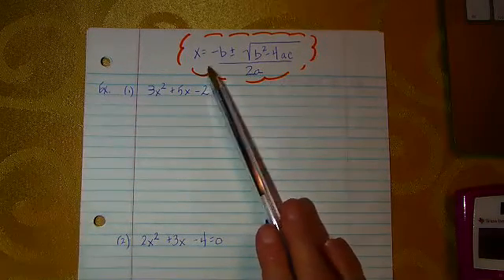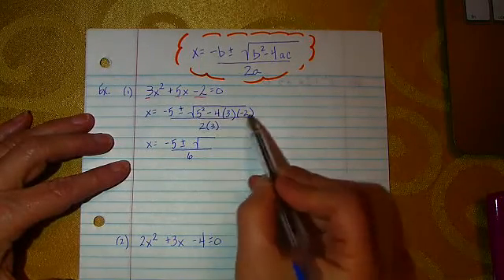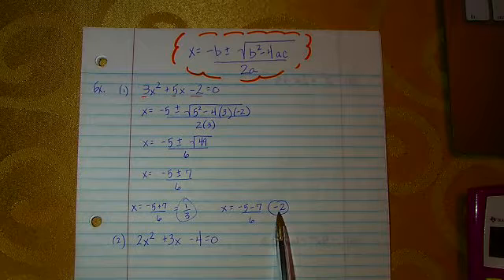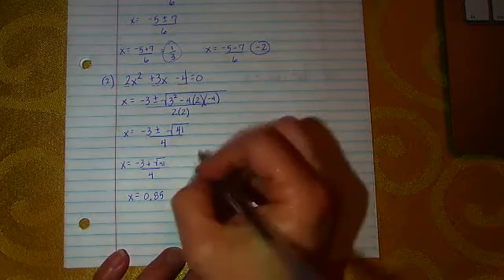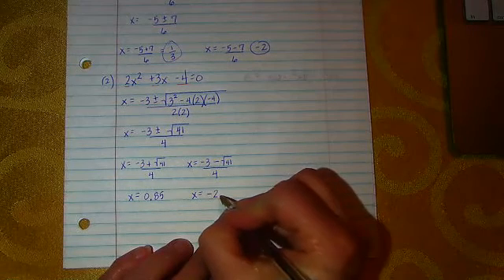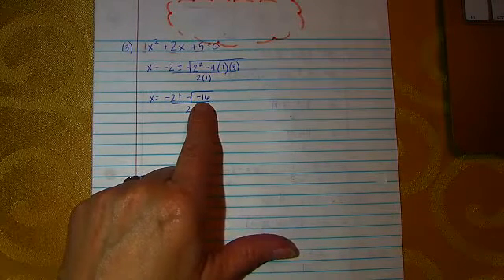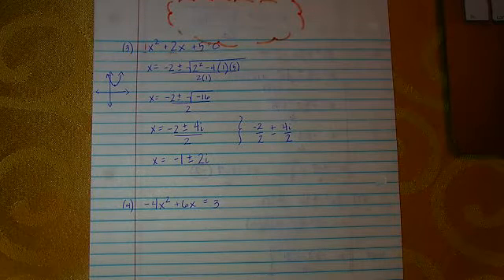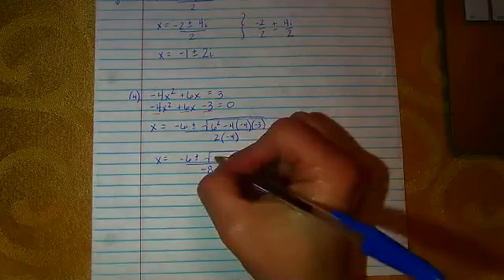Quadratic formula (day 2)